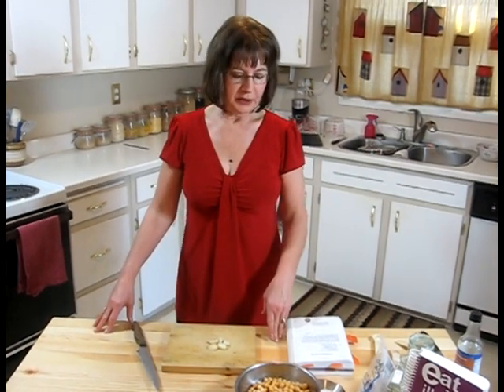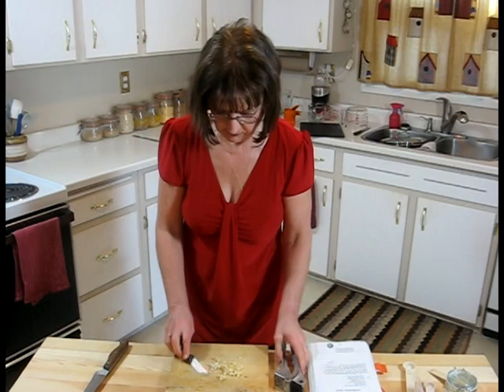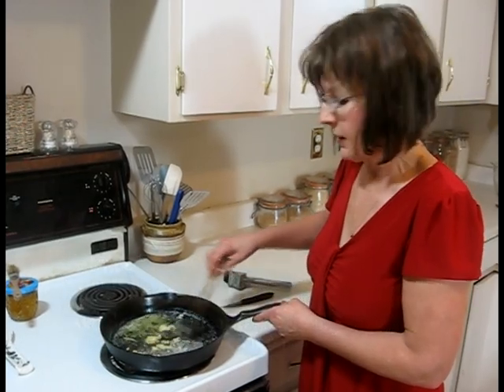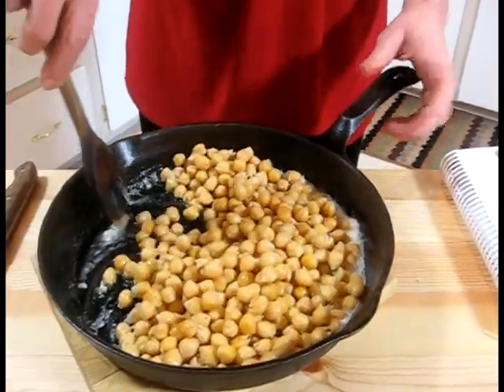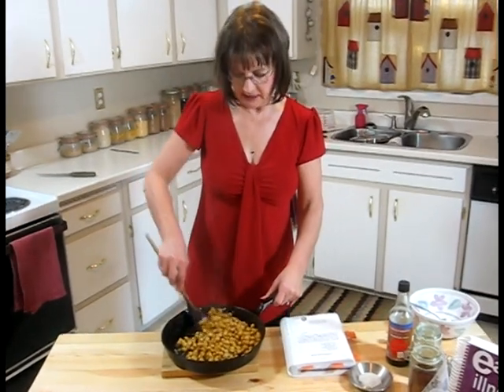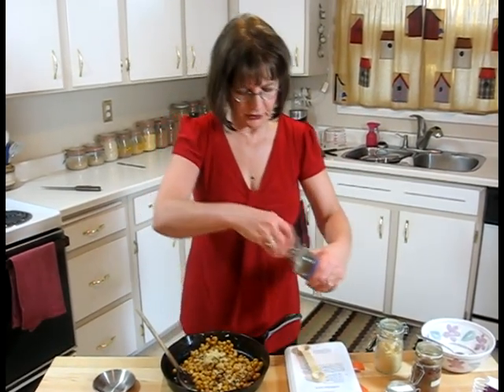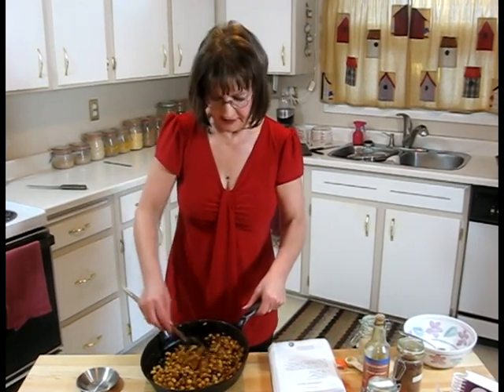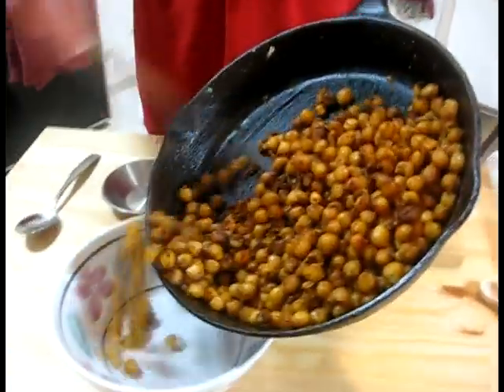Garbanzo Nuts.mpg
Delicious healthy snack from Paulette Millis, author of cookbook "Eat Away Illness".